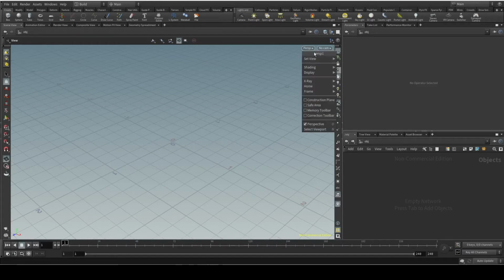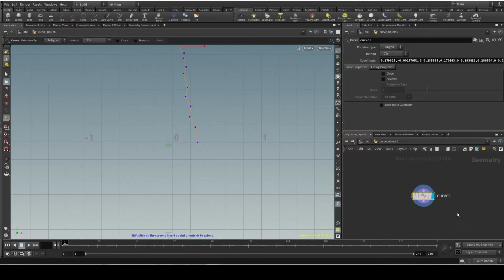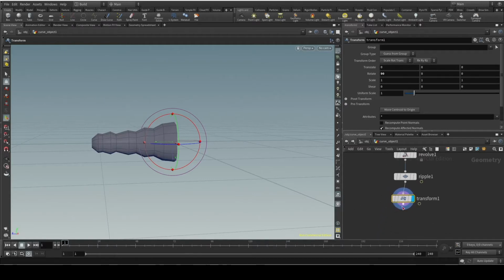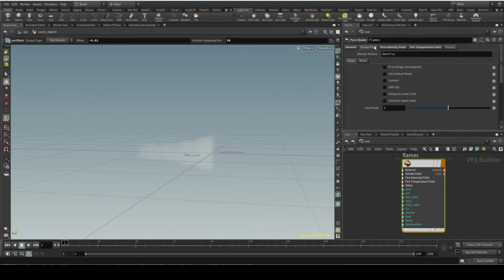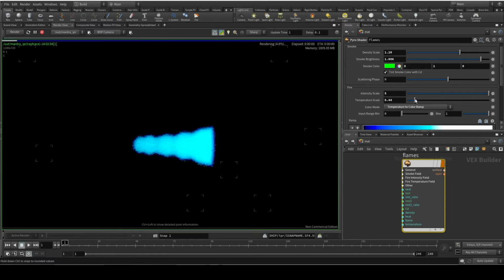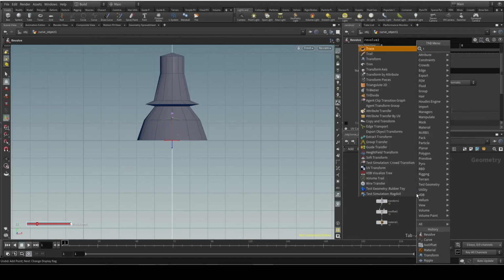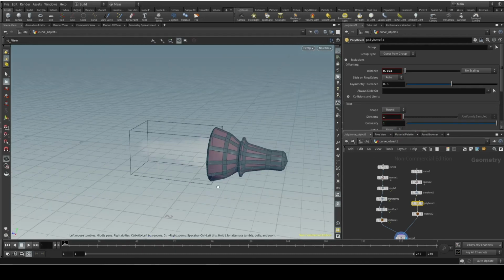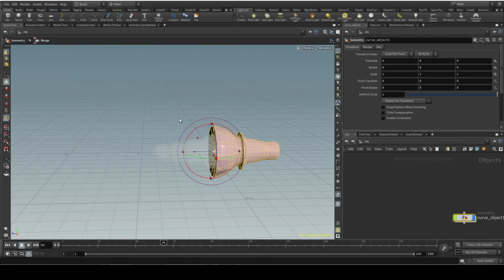Energy Plume - HoudiniFx